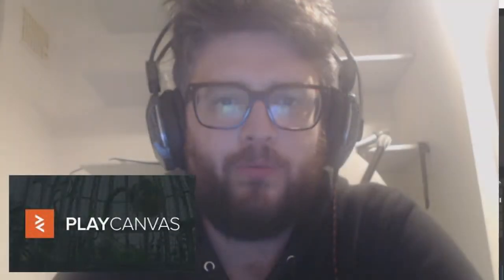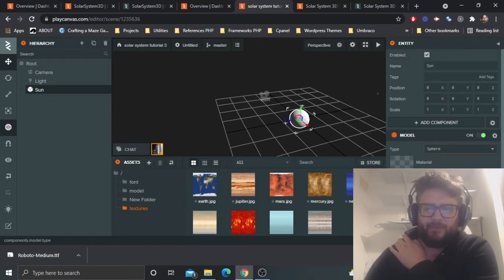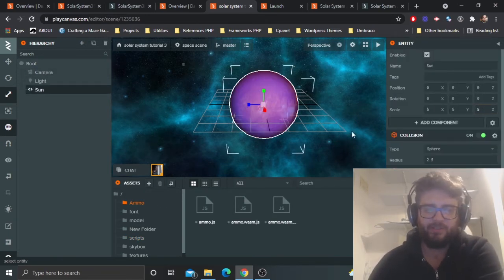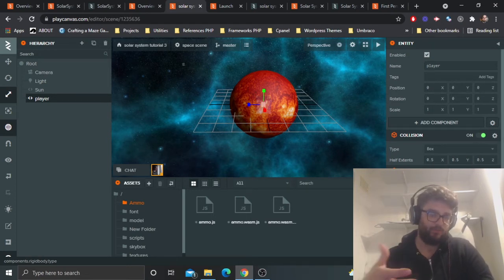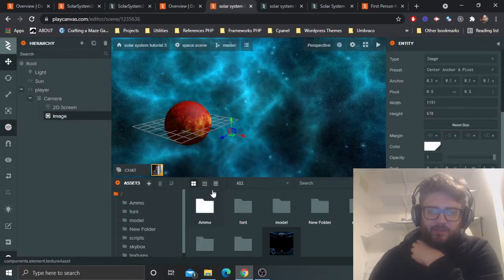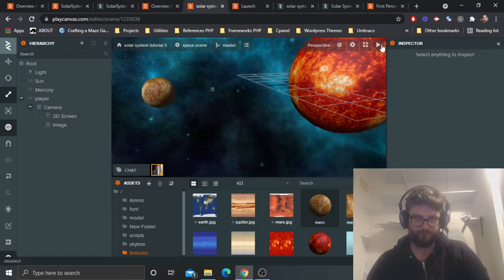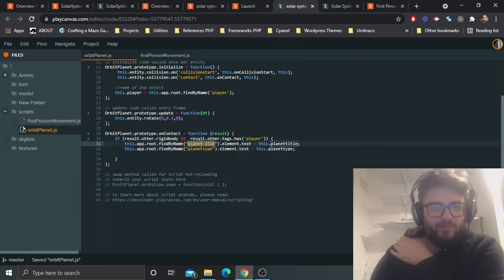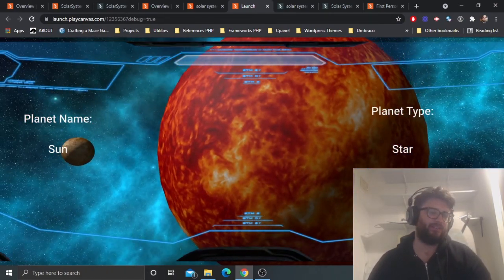3D Solar System - PlayCanvas Tutorial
Tutorial on creating a simple space scene with some basic functionality in Play canvas